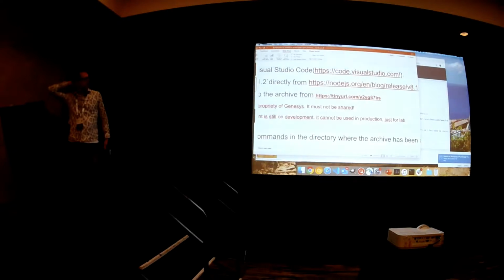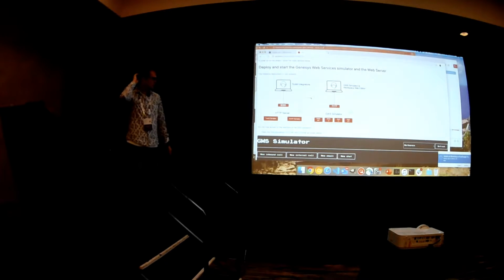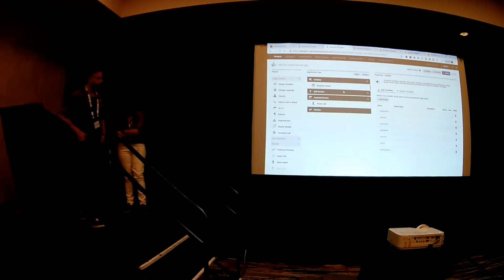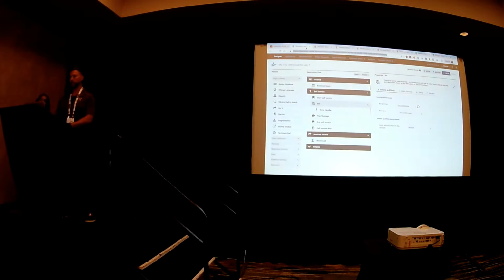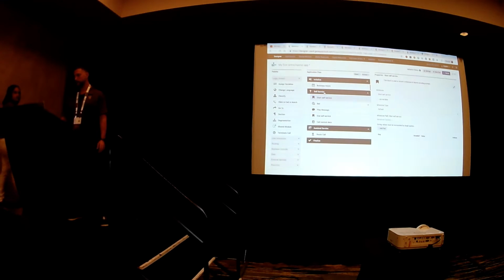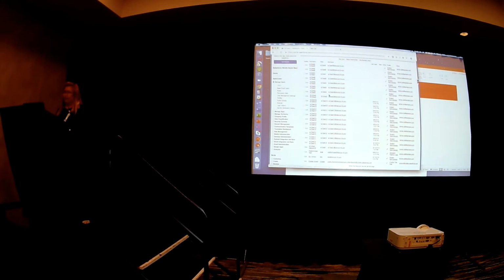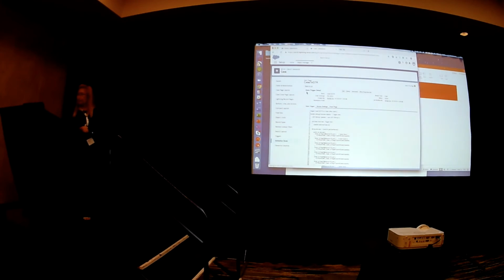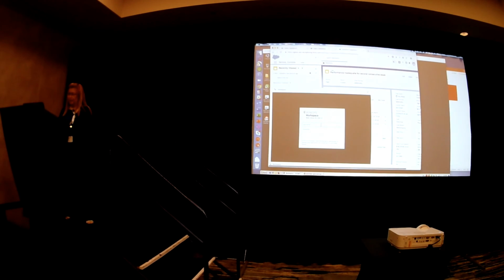DevCon19 - PureEngage - Hands on PureEngage Voicebot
Have something to say about this video?